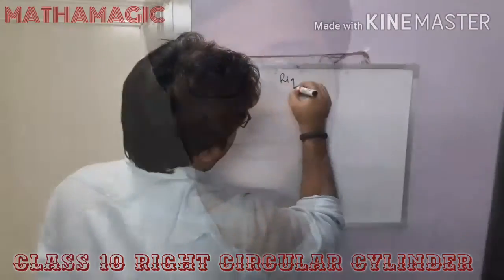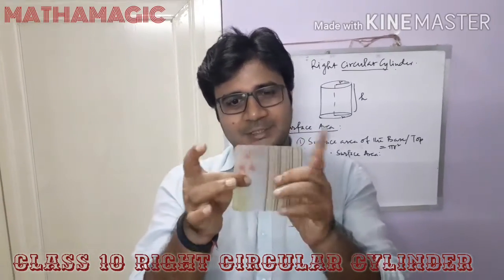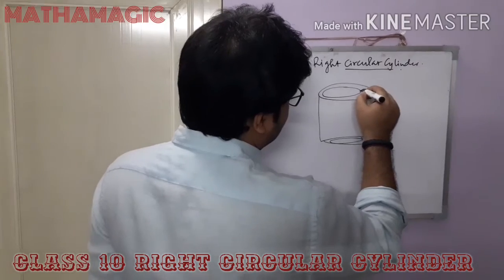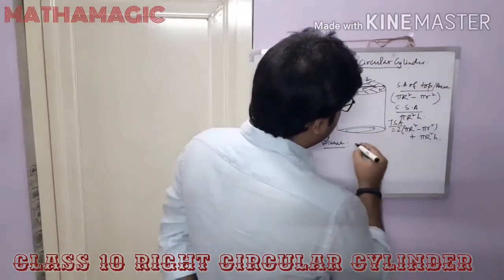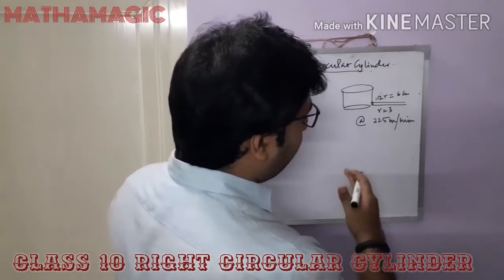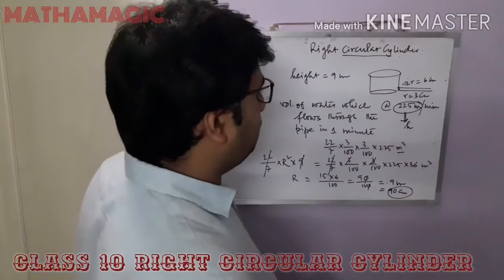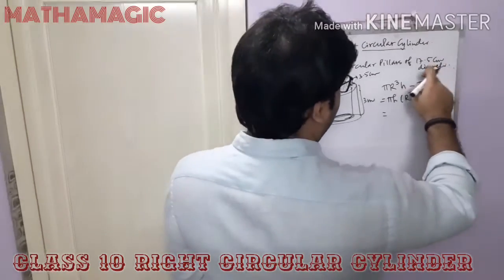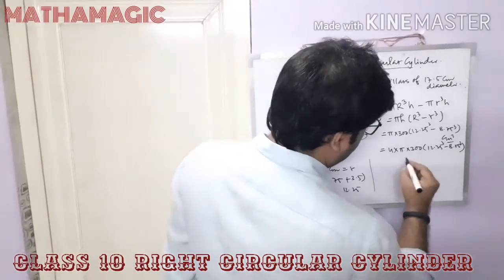Class 10 Right Circular Cylinder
THE CONCEPT OF RIGHT CIRCULAR CYLINDER , RELATED FORMULAS WITH SOME RELEVANT EXAMPLES HAS BEEN DISCUSSED HERE.  HOPE IT WILL BE HELPFUL. THANK  YOU. 🙂